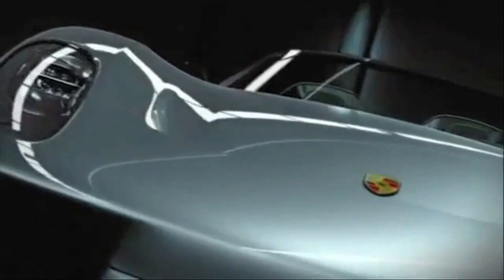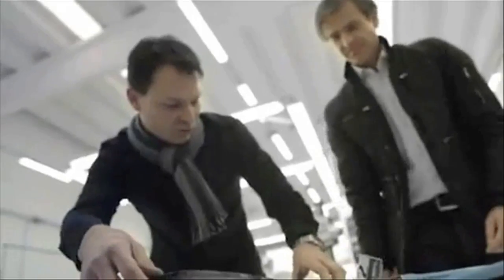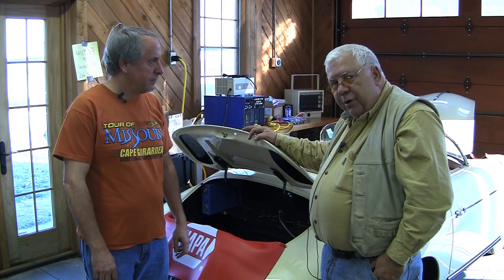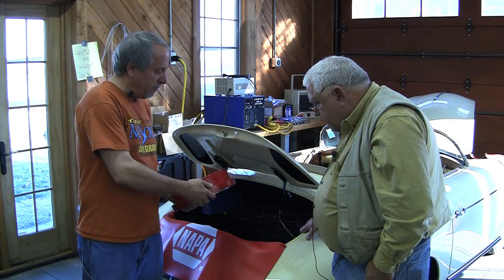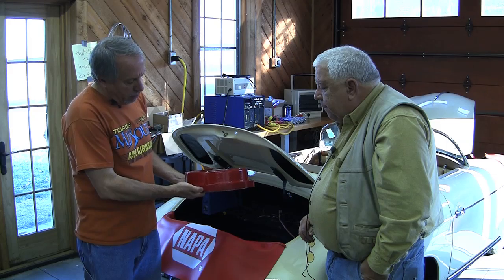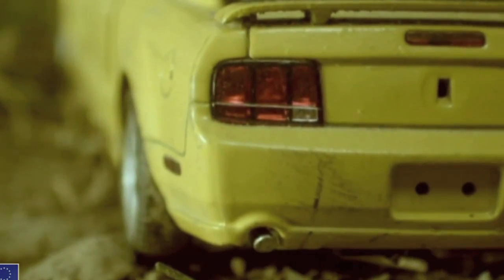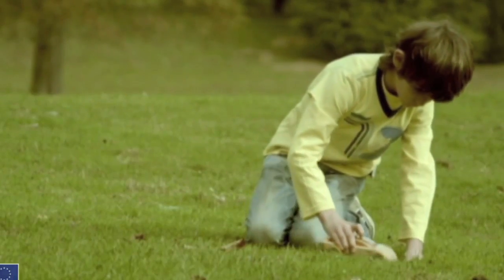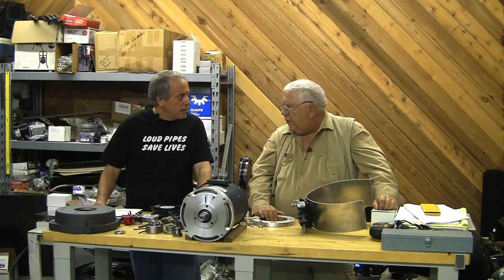EVTV Friday Show - March 12, 2010 Part 4 of 9